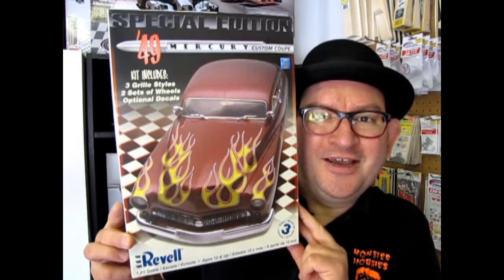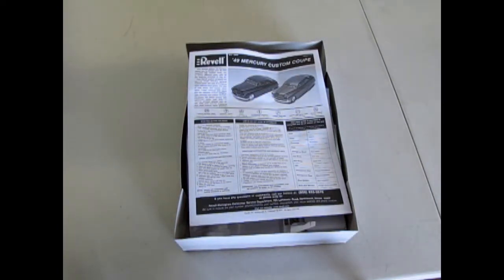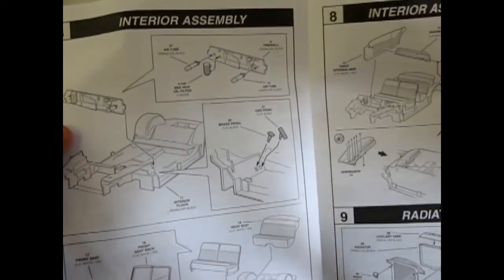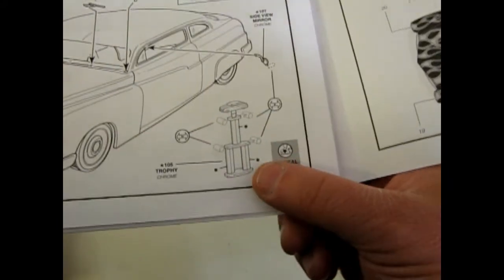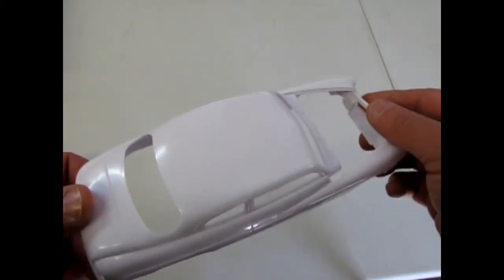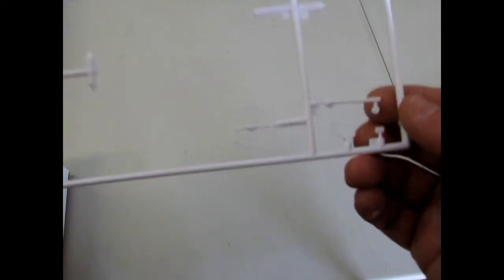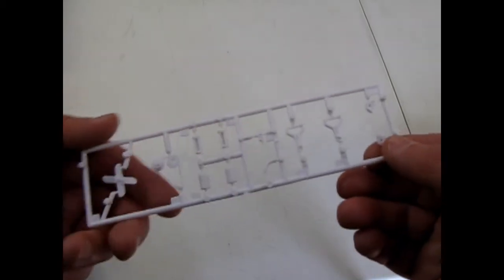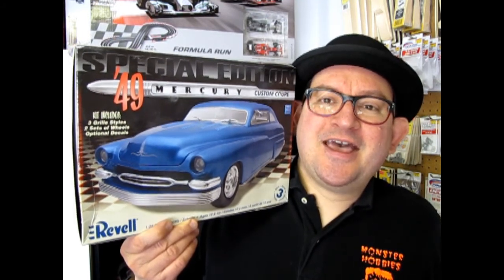What's In The Box? Revell 85 2860 1949 Mercury Custom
Today we review Revell's custom 1949 Mercury kit.